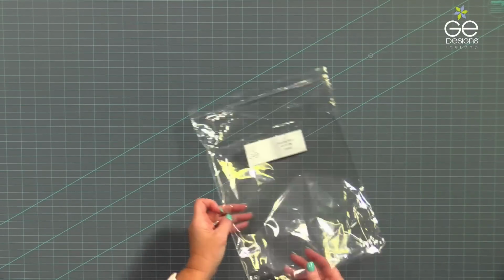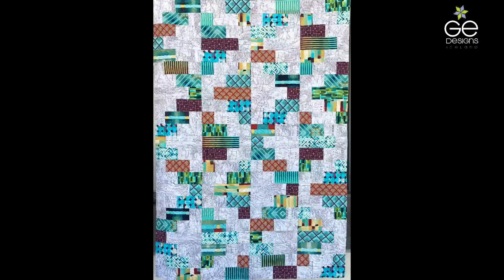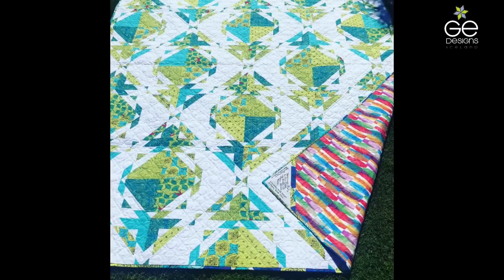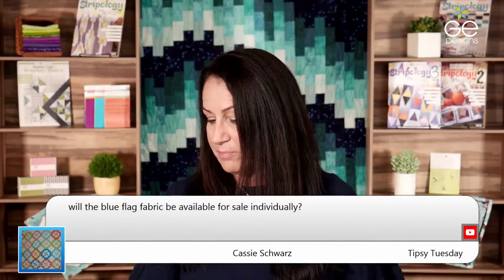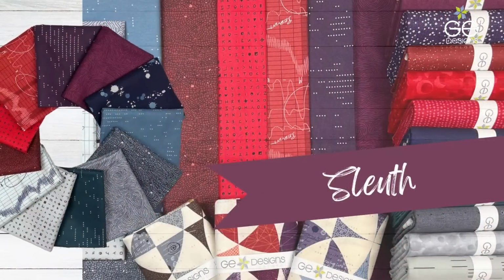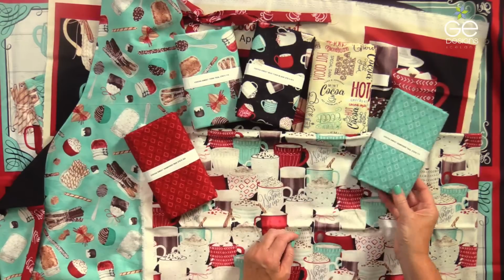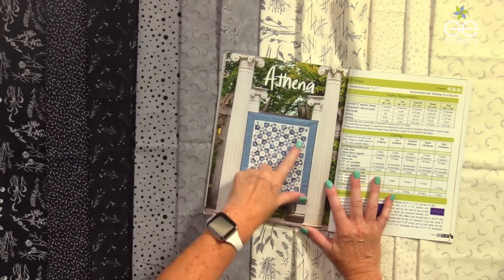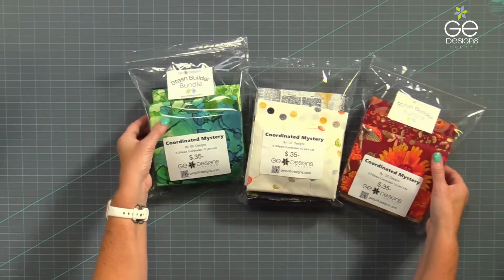Tipsy Tuesday #217 Tuesday, August 1st, 2023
9:38 Tip of the Day - How to Cut Larger Pieces of Fabric
12:40 New Written Patterns in Stock & Pre-Order
14:00 Phoenix in Various Fabrics
16:09 Amalie Supersized in Various Fabrics
18:00 Pre-Order Fabric
19:20 Class Pack Last Chance – Lucy & Velocity
26:00 London Calling Launch
32:15 Stripology Certification Program Launches Soon
34:15 Sleuth Back in Stock!
34:50 Cocoa Sweet Panels & Collection
39:30 Aurora Kits
42:00 Pre-Order Silhouette Bundle
52:07 Giveaway Question